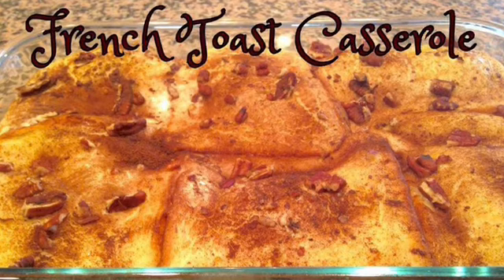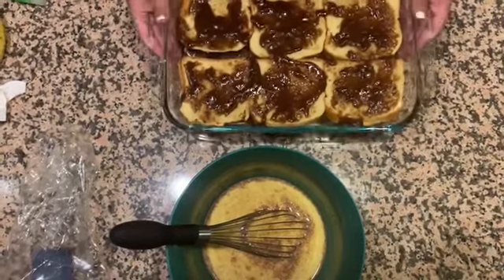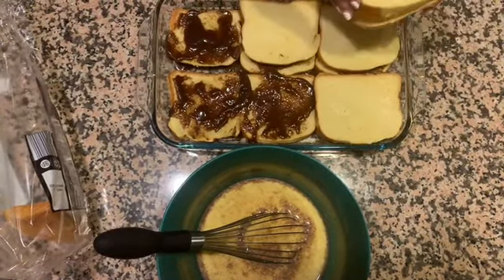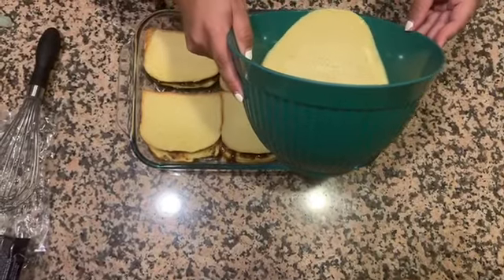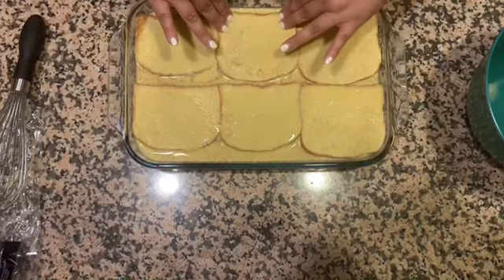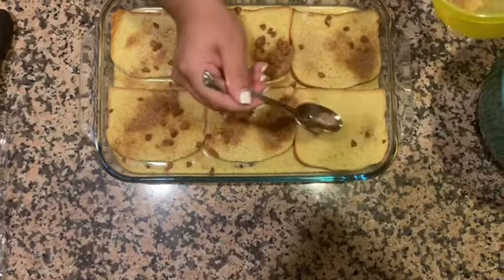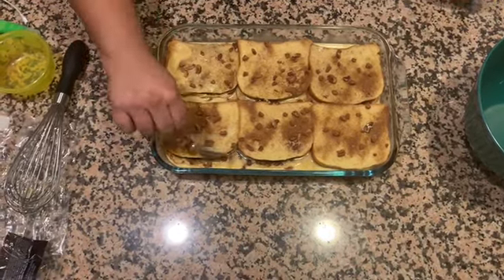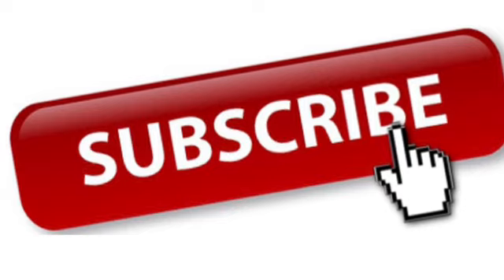French Toast Casserole | How To | Easy Casseroles | Breakfast | Family Breakfast Recipes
Wow! This casserole will make french toast a breeze to whip up! All the prep is done the night before! Feeds a crowd and is super delicious! French Toast Casserole | How To | Easy Casseroles | Breakfast | Family Breakfast Recipes